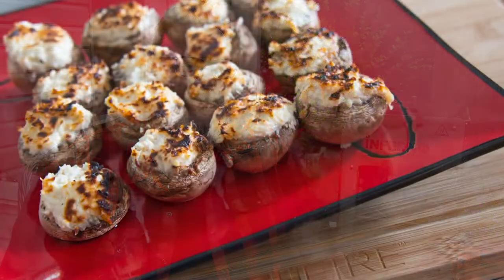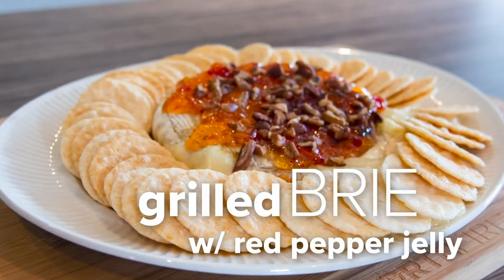WhatsSizzlin Episode02 - Appetizers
Episode 2 of What's Sizzlin!  Today I am making what EVERYBODY loves...APPETIZERS on the INFERNO.  Making Mushrooms Neptune, Honey-Sriracha Meatballs, Glazed Kielbasa Bites and Baked Brie...drool.